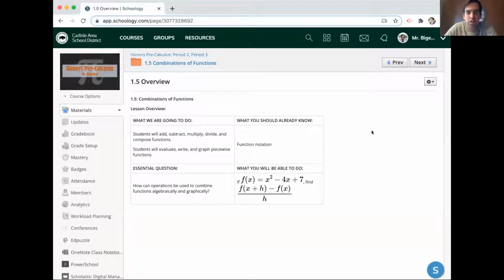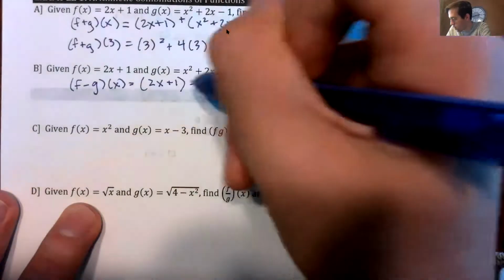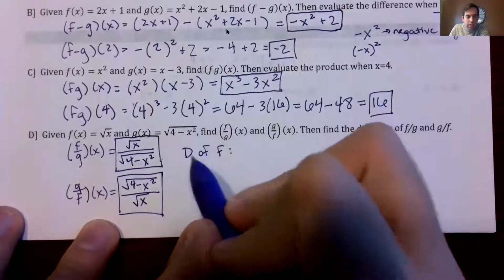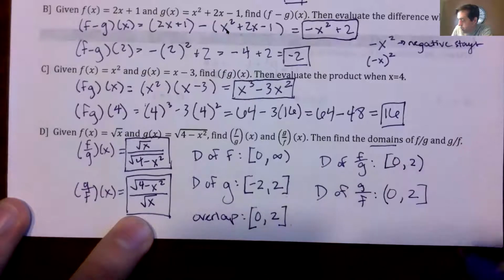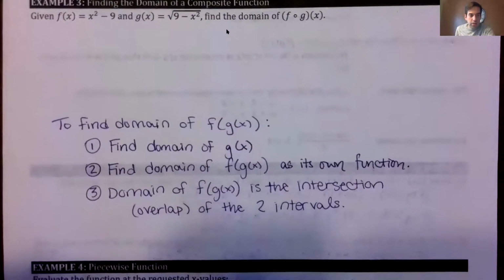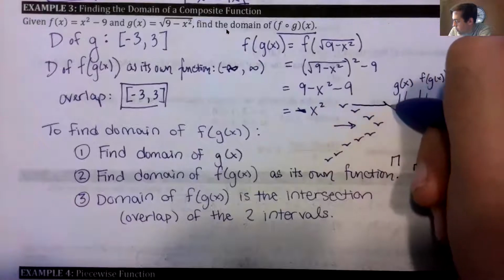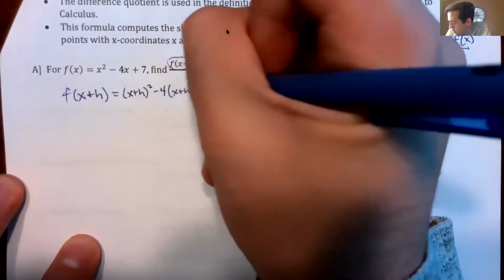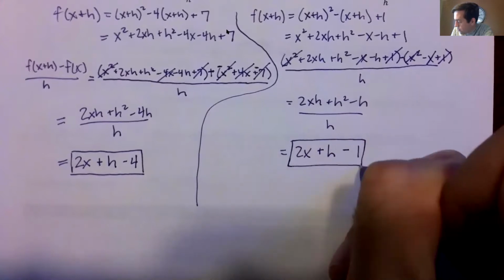HPC - 1.5 - Combinations of Functions